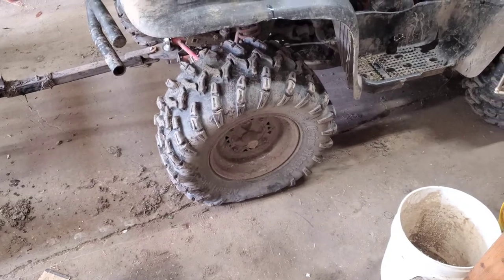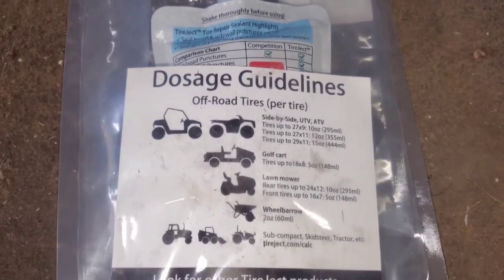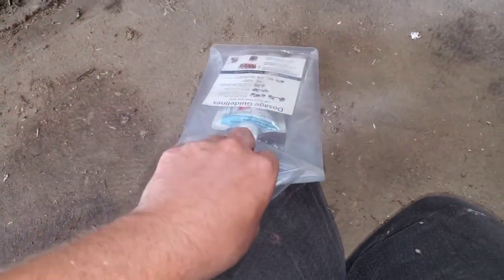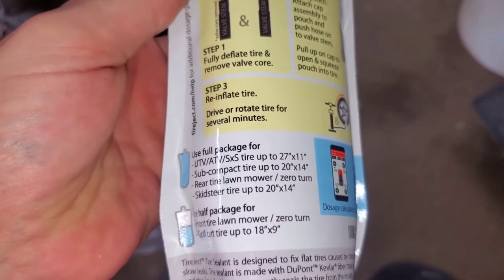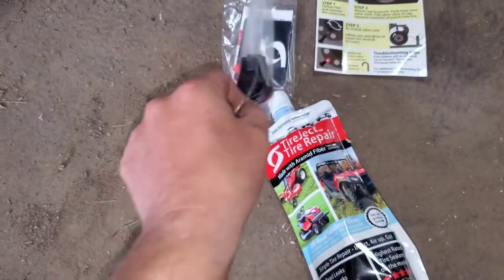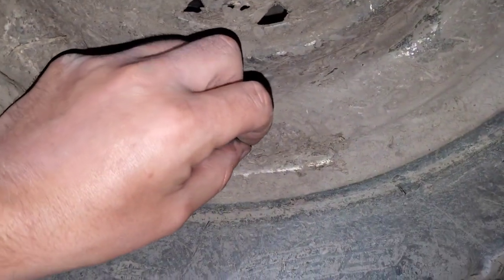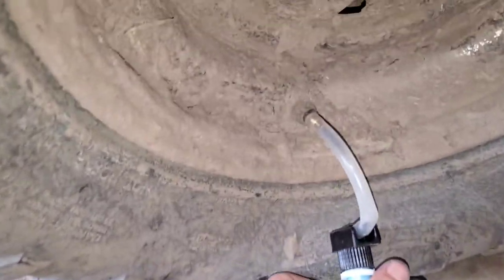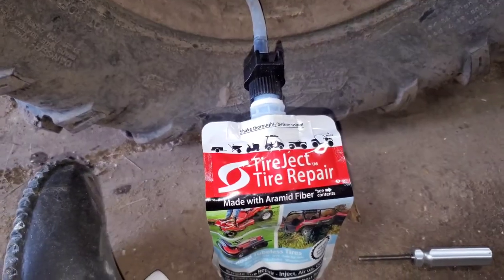How to Fix A Leaky Tire On A ATV With Tire Ject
►Link to Tire Ject

3 Legged Thing